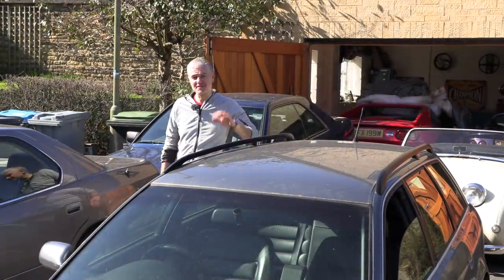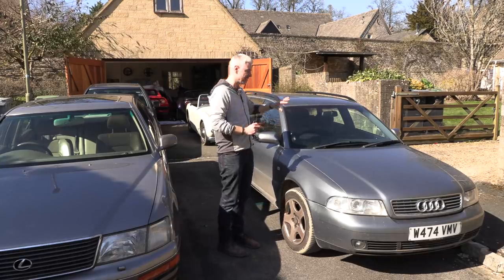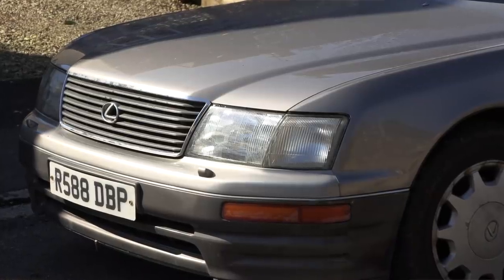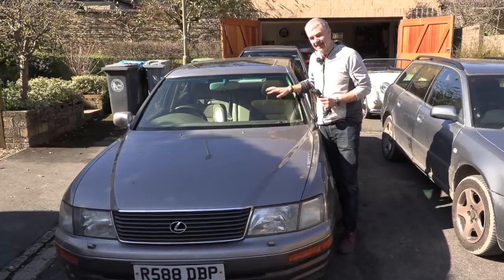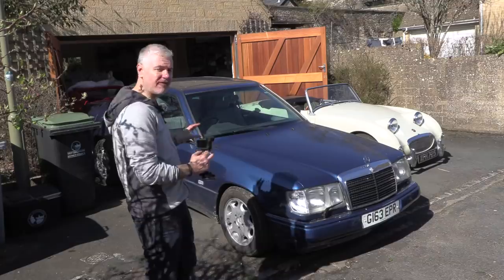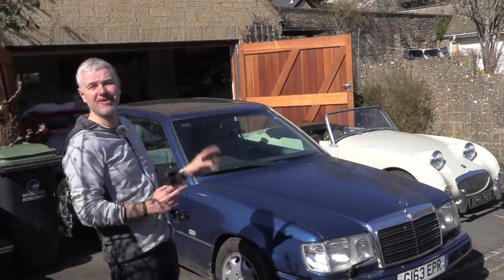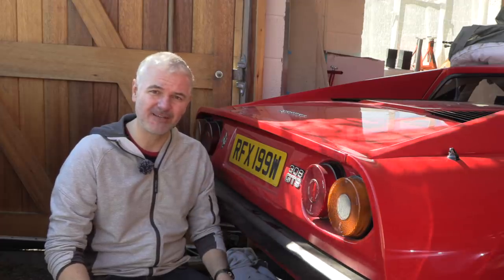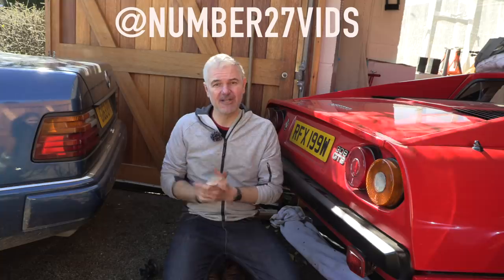Five of my Six Cars are BROKEN, Can You Guess Which? DISASTER FLEET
For the first time get all my 6 cars in one place... and almost every one is broken! Lexus LS400, Ferrari 308, Lotus Elise, Mercedes 300CE, Audi A4, Austin Healey.. which is the only properly running car?